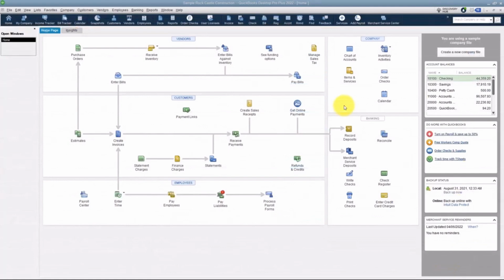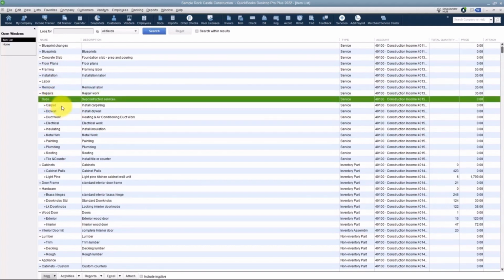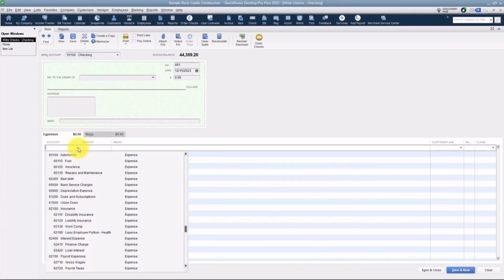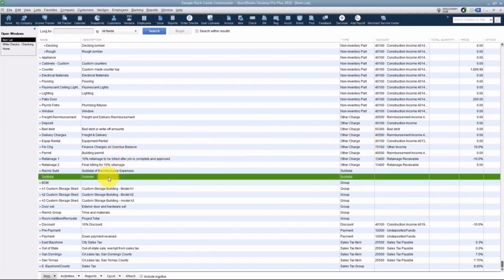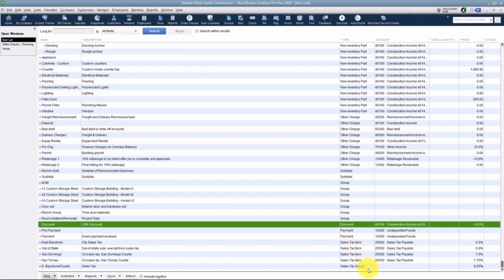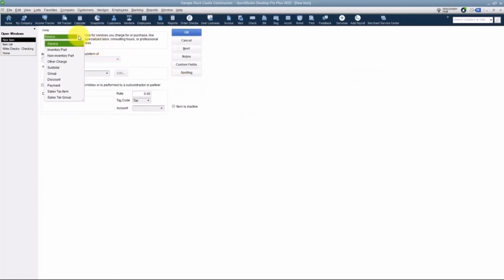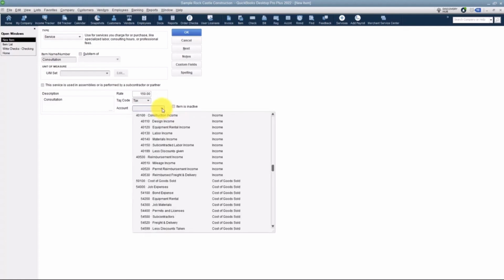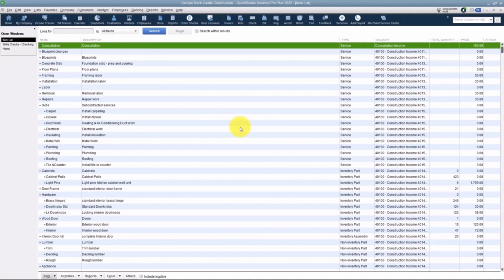Phần 30 : Items and Inventory Part 1